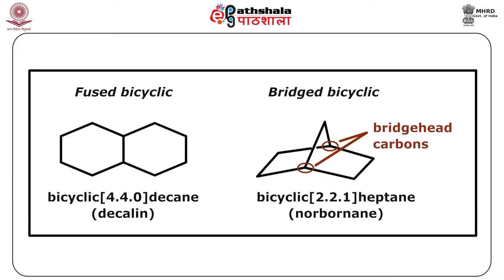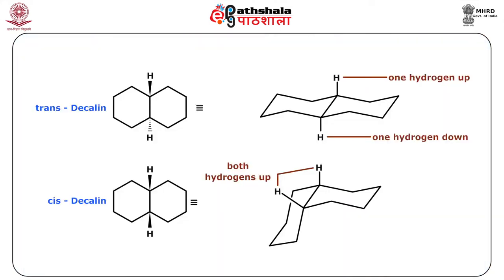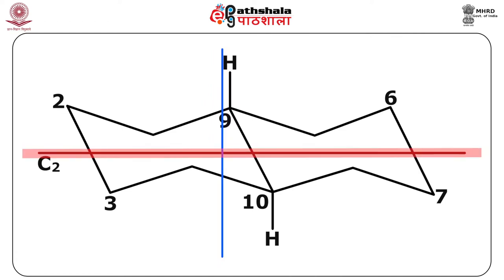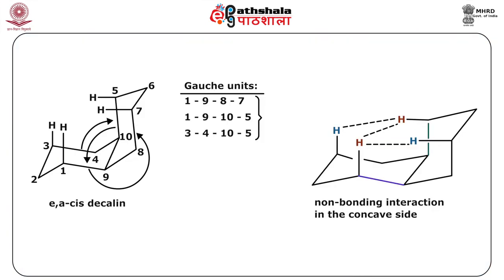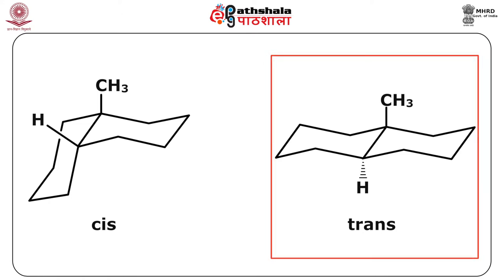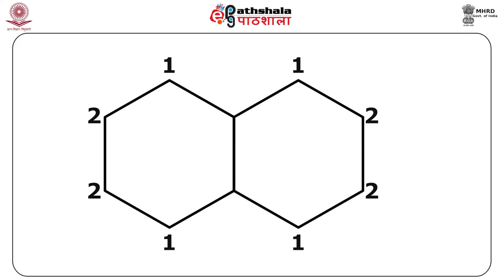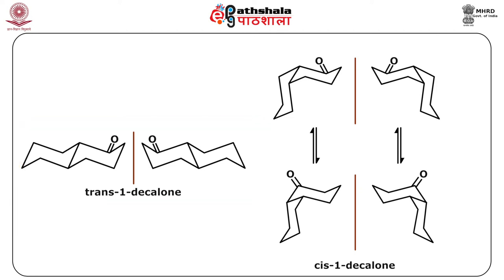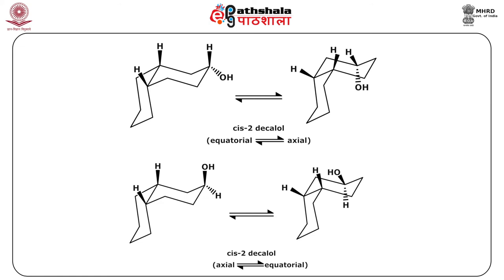Conformational Analysis of decalins, decalones anddecanols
Module:-Conformational Analysis of decalins, decalones and
decanols